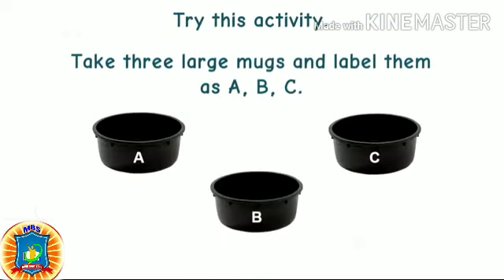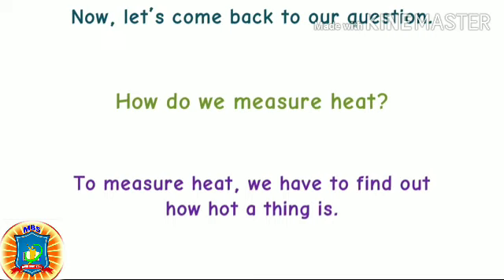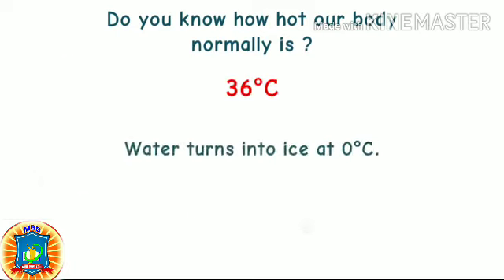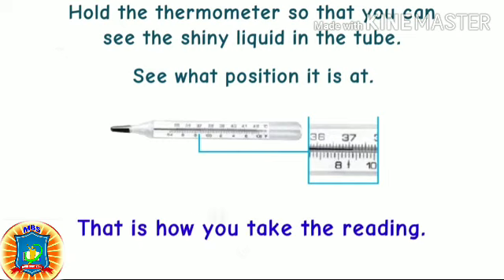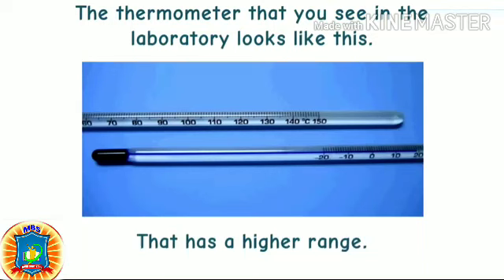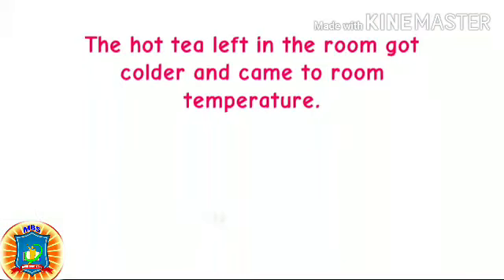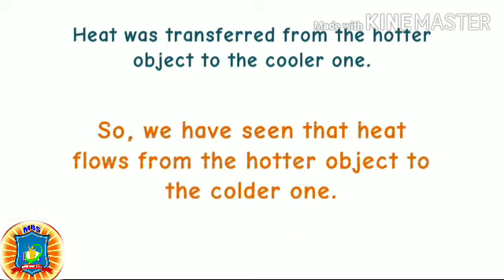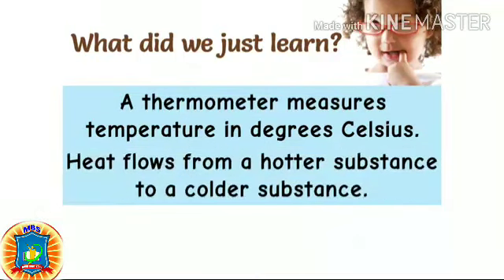Class 7# chap 4# science HEAT#